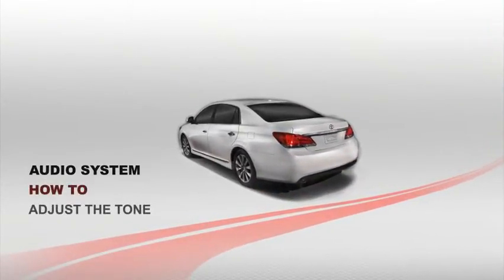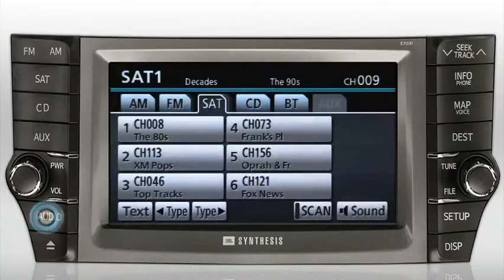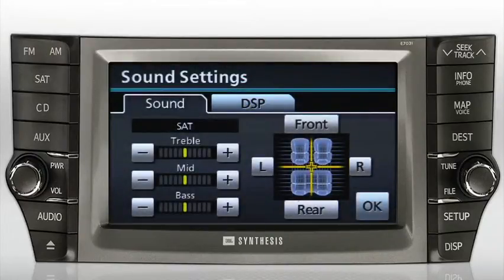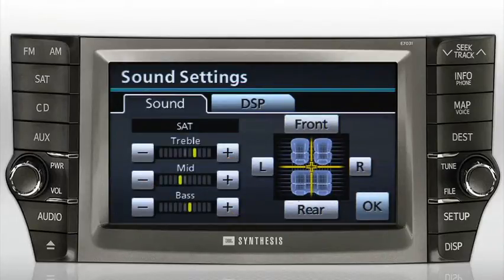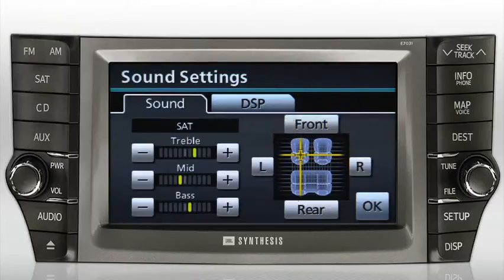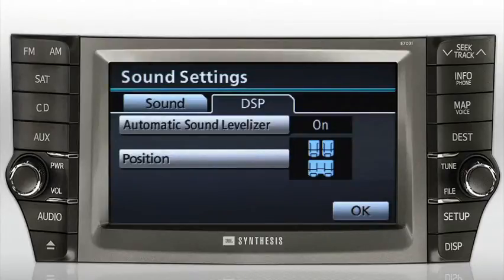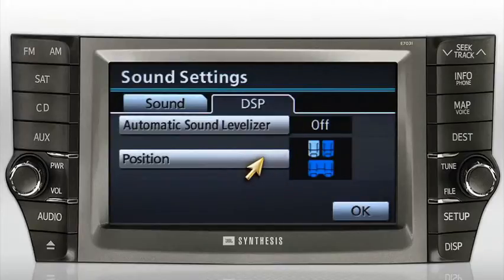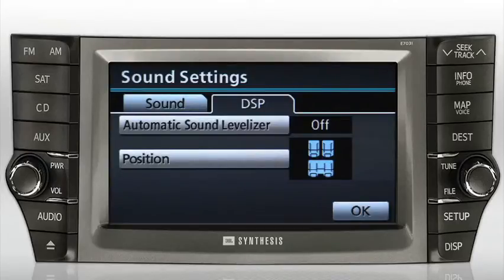Navigation Audio (adjust the tone) Avalon Toyota of Slidell